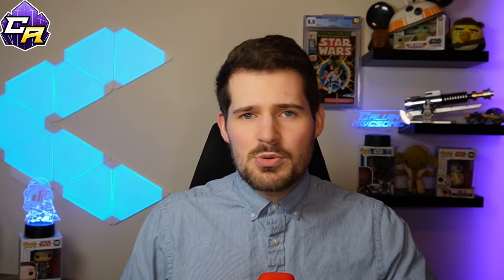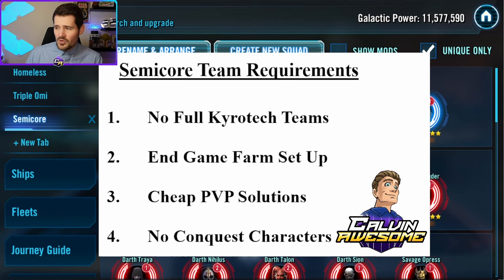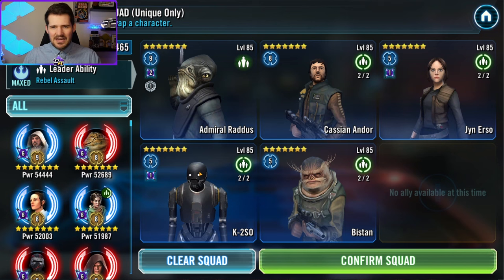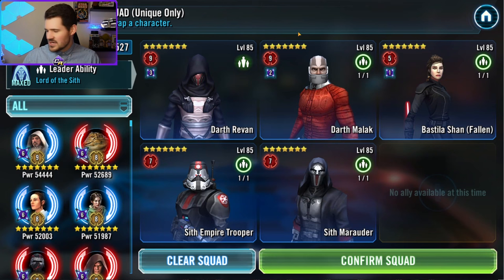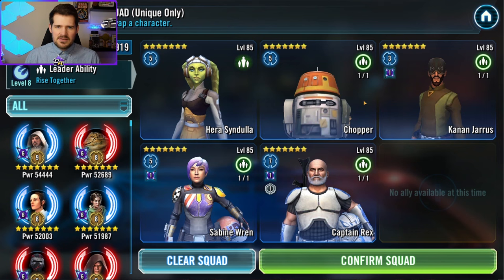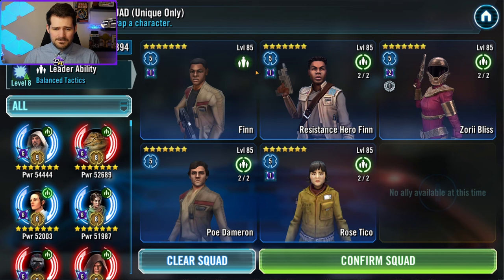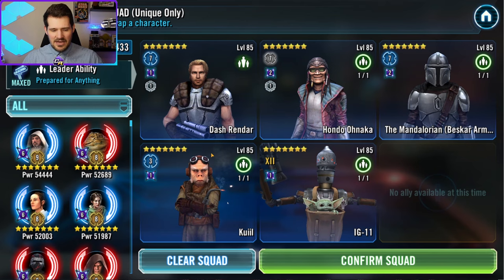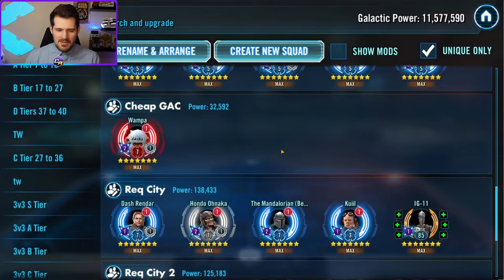BEST 10 Semicore Teams in SWGOH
Gungan team best team.